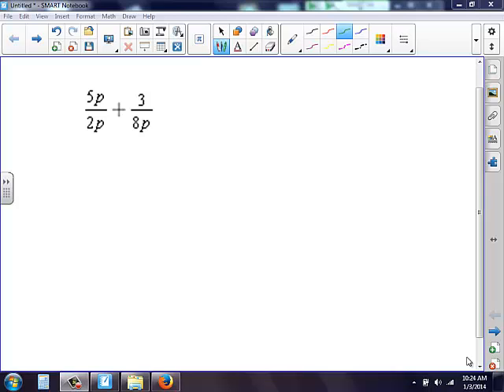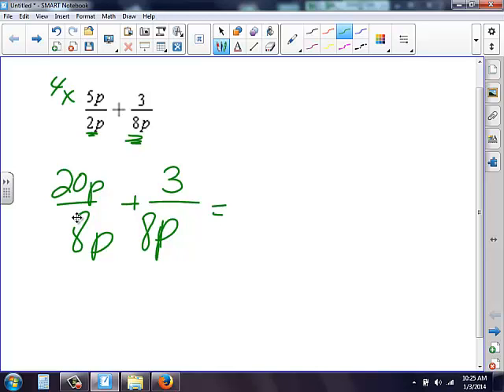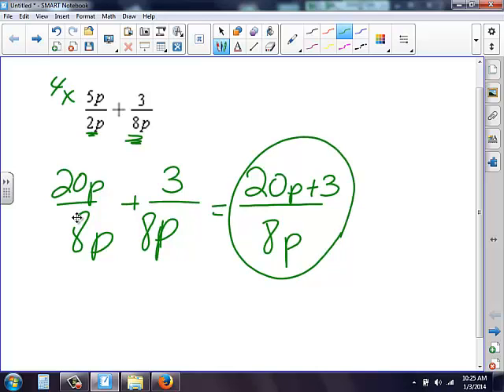Operations on Rational Expressions- Adding and Subt diff denom